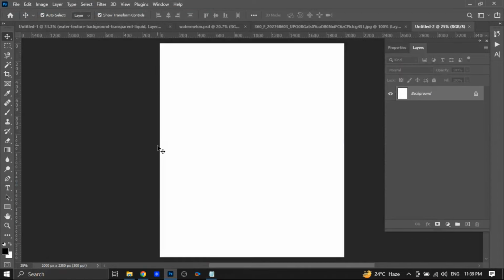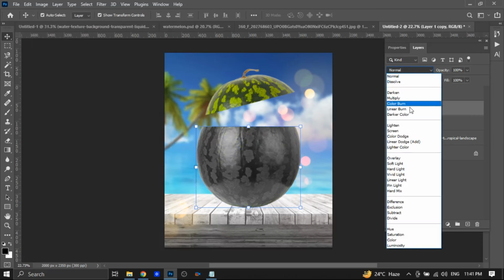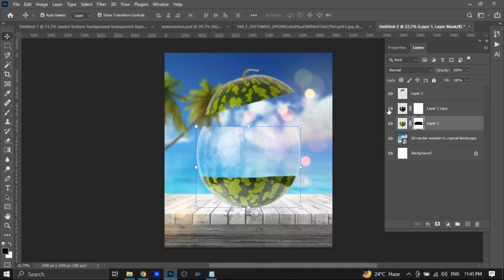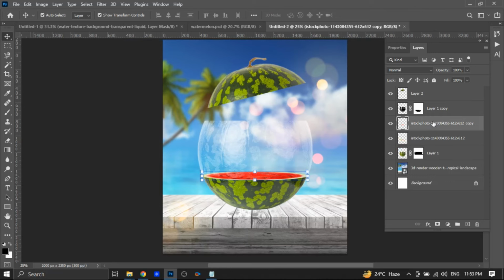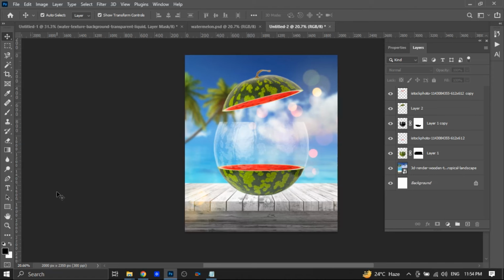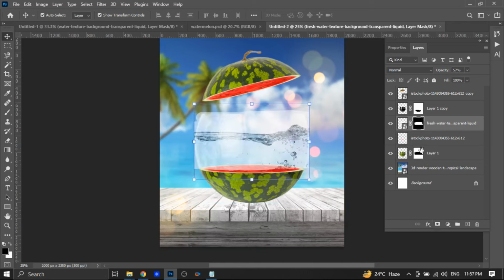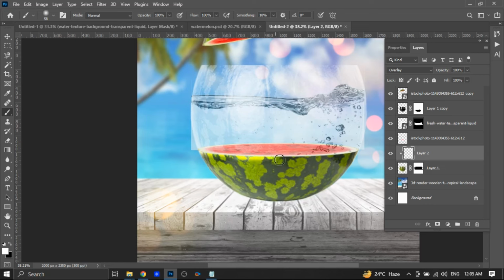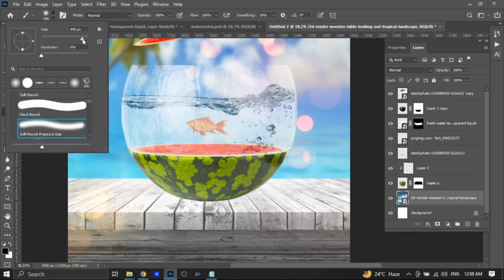Photo Manipulation in PS | Watermelon and Fish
In this video, we'll be learning how to do photo manipulation in Photoshop! We'll be working with an watermelon and a fish to learn some basic manipulation techniques.

 Photoshop is a great tool for making simple changes to your photos, and this video will give you a beginner's guide to using it to improve your photos! If you're looking to improve your photography skills, be sure to check out this video!